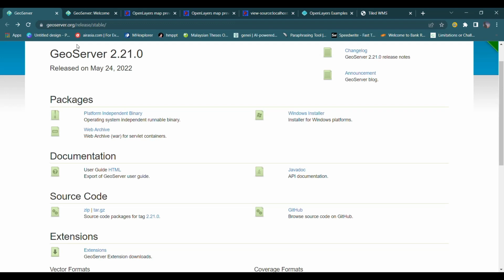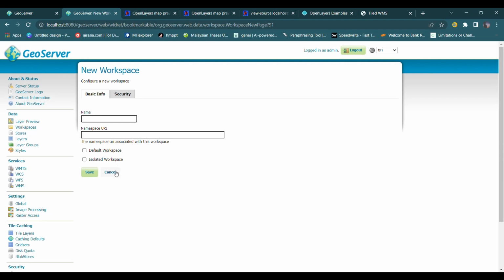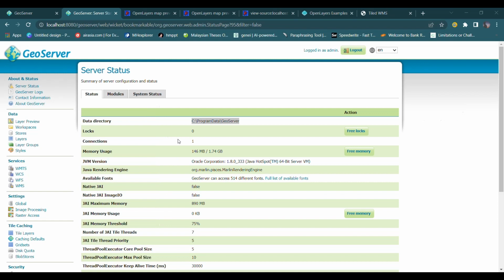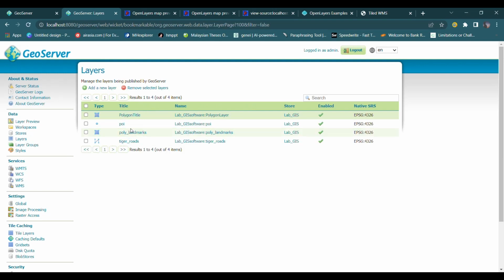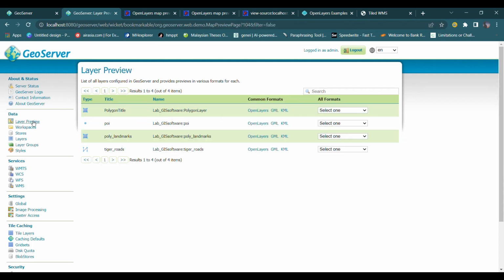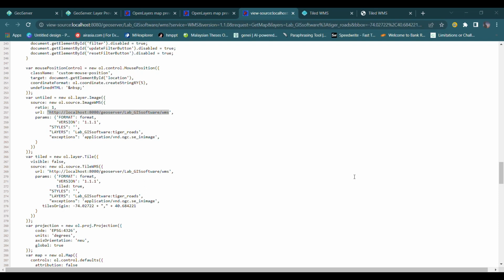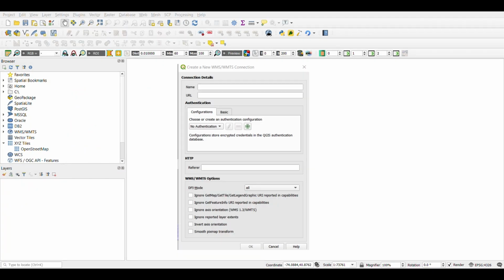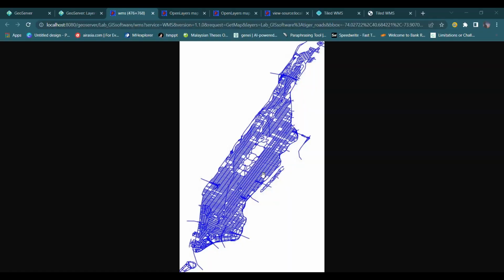Lab 7: Geoserver Exploration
This video is for lab assignment purpose only for subject GIS Software System SBEG3583.